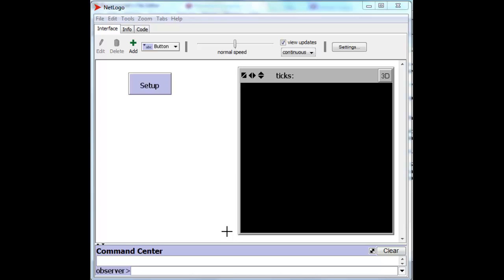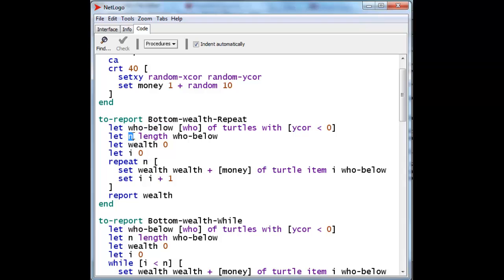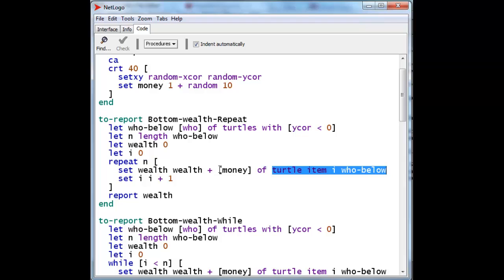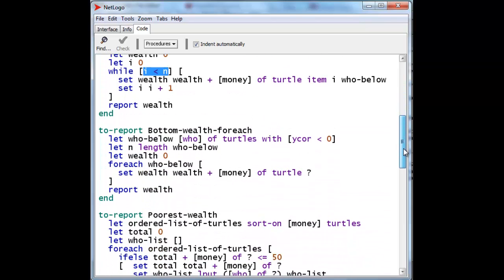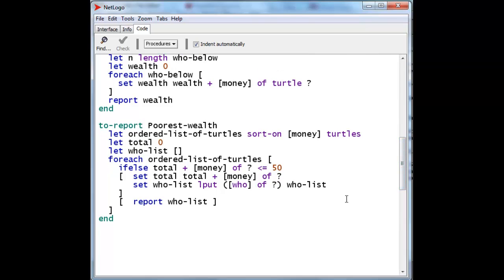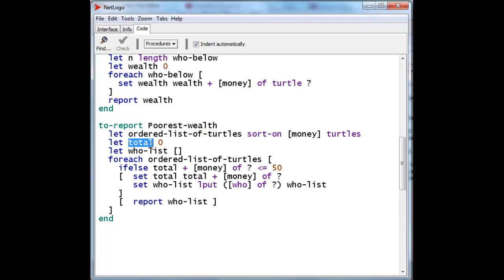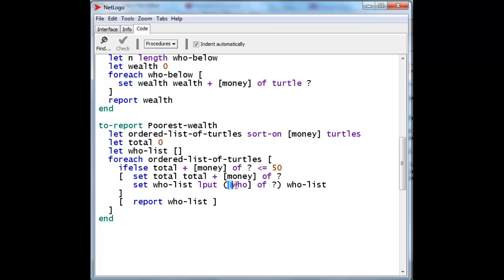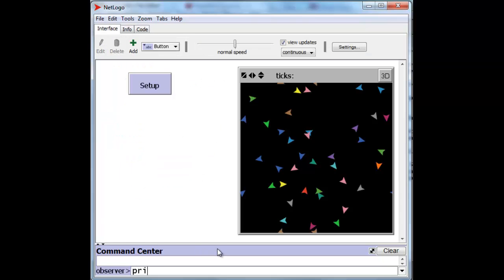Repetition - Answers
Netlogo Tutorial - Repetition - Answers